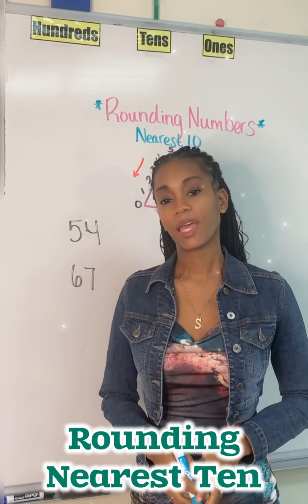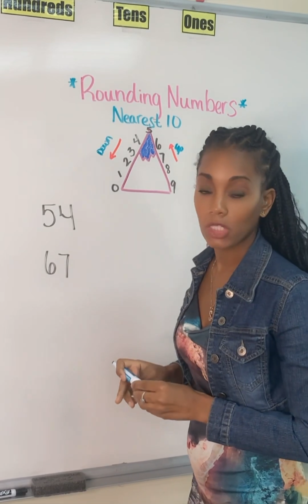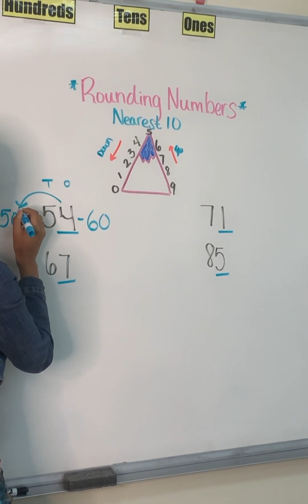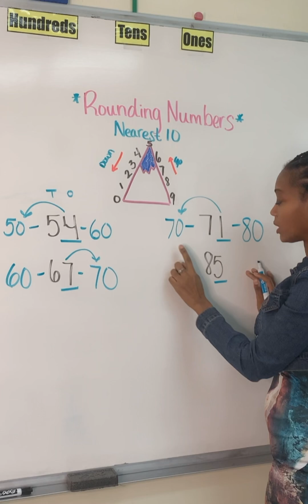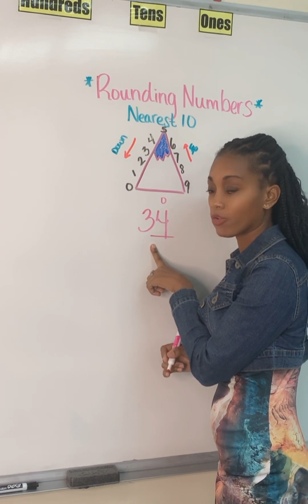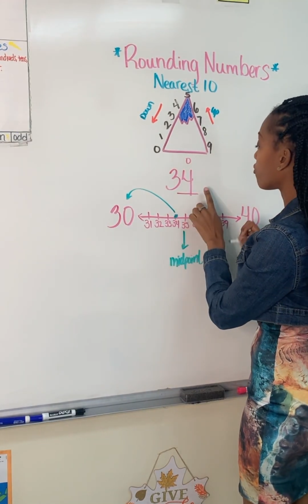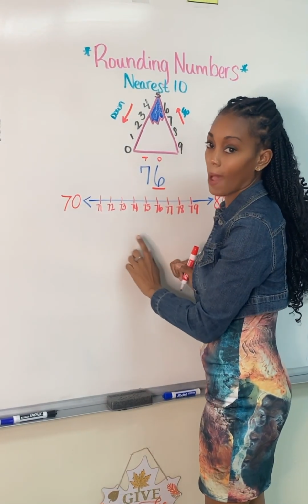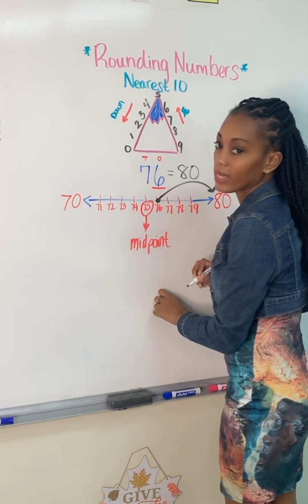Rounding Nearest Ten 2nd Grade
In this video I am teaching rounding for beginners.